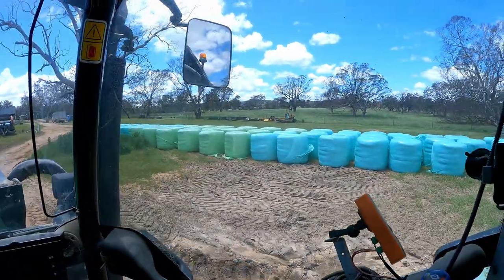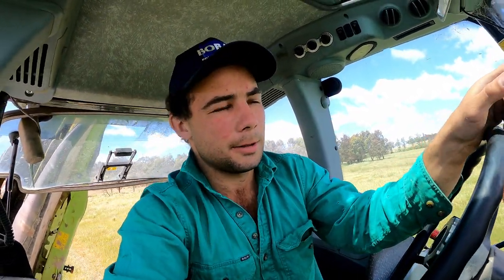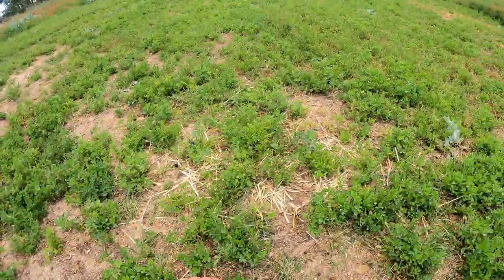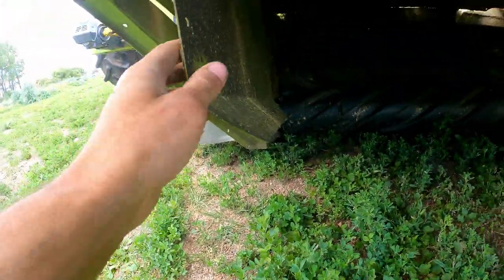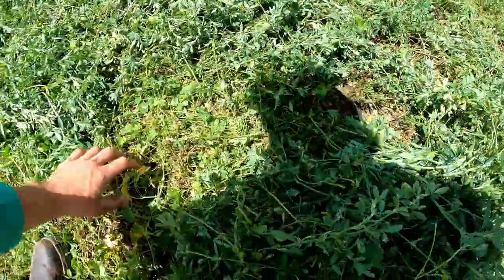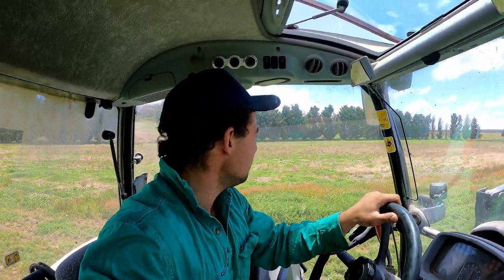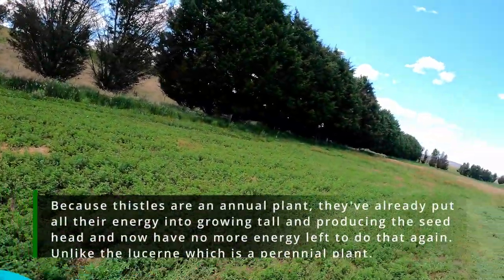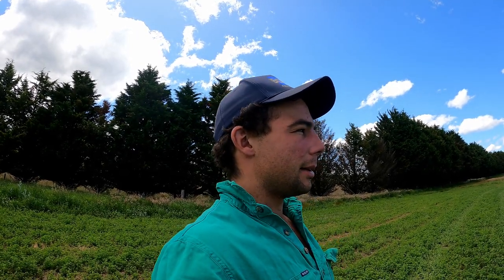LUCERNE OR ALFALFA??? | Mowing Silage | Australian Farming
We cut our 1st cut of Lucerne last week. A few thistles but this cut should get rid of them! Hope you enjoy!

Gear I use:
- DaVinci Resolve

- Don't Want Anyone Else by Companion